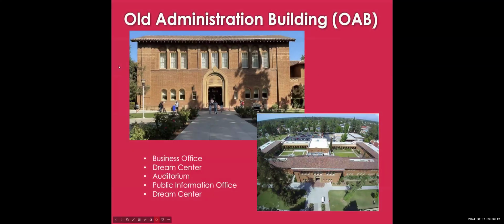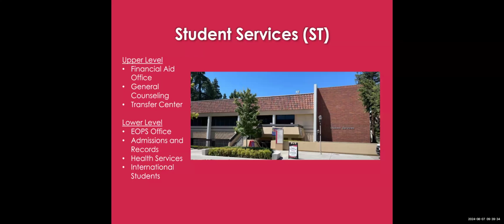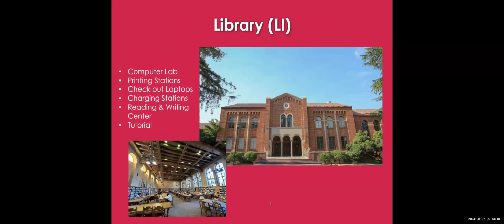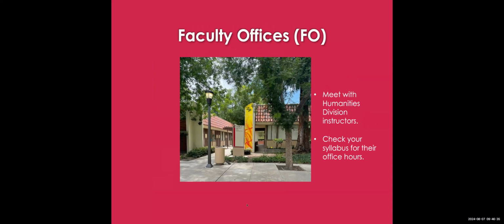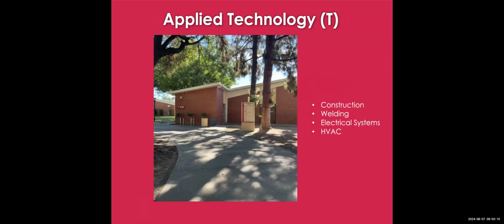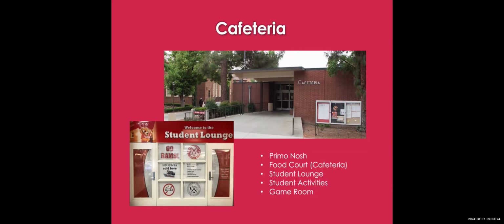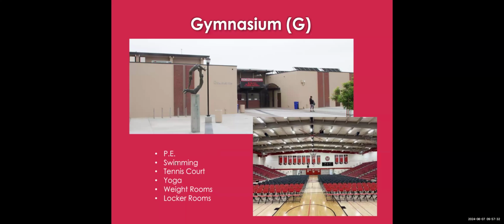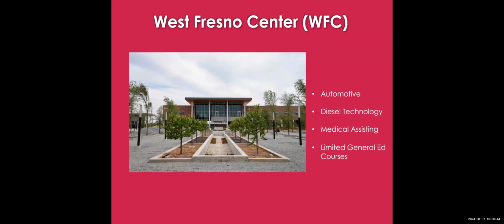Ram Ready - Campus Tour 8/7/24